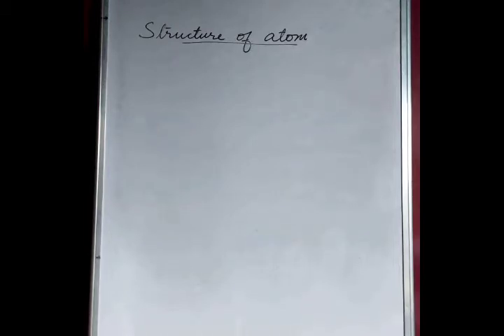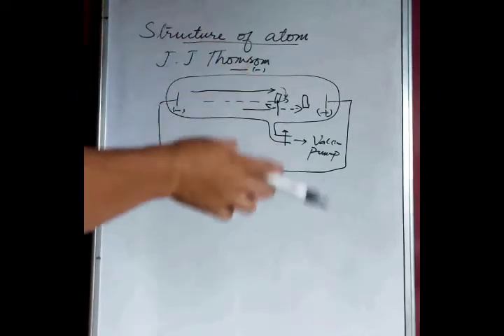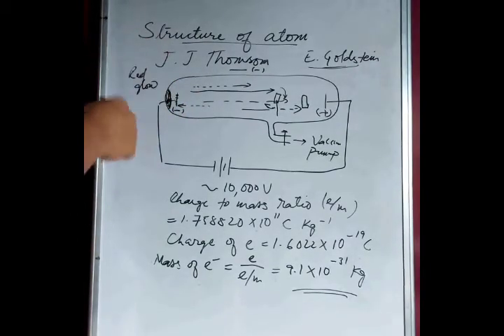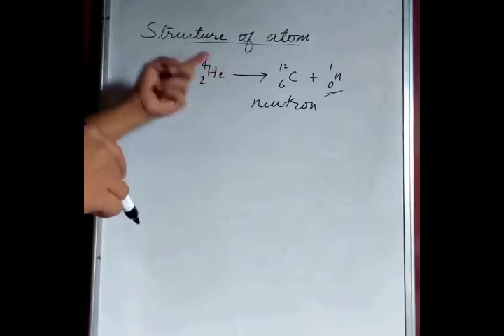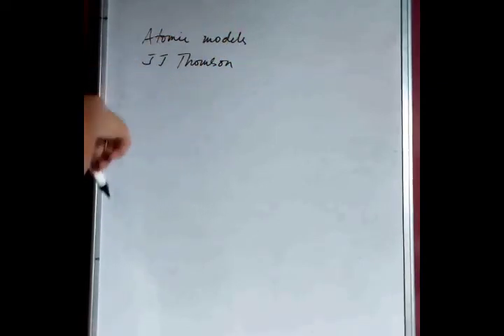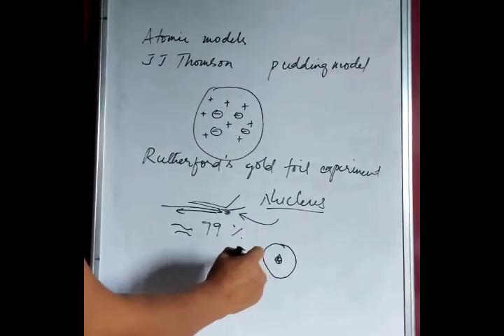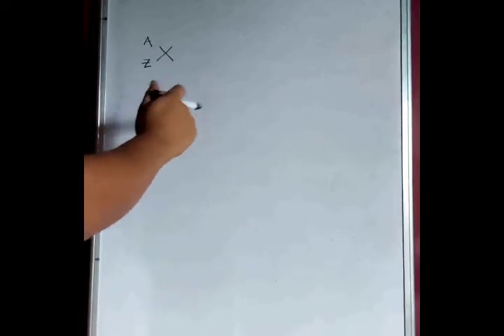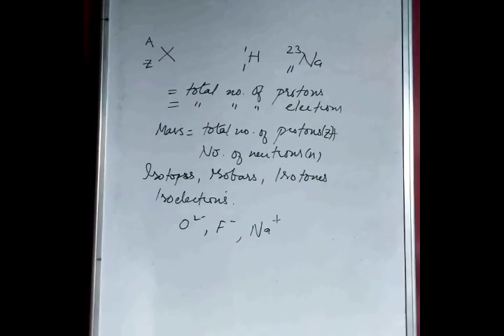Chap 2 part I chem 11